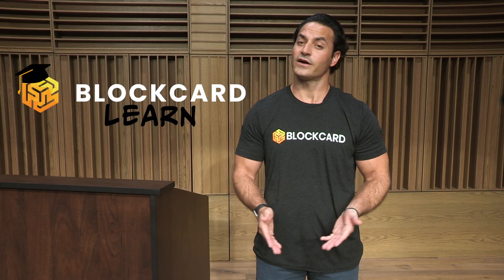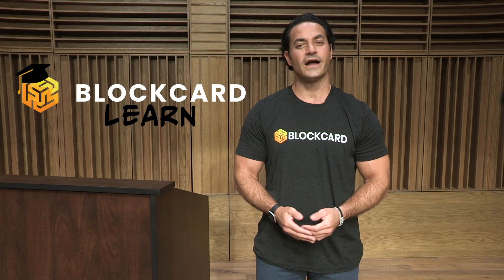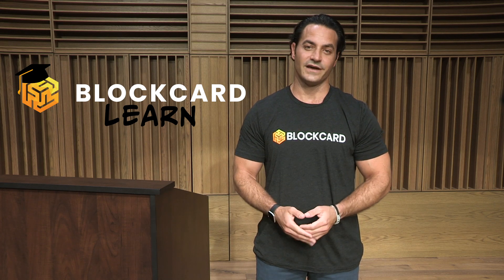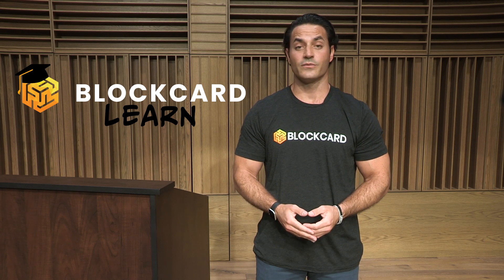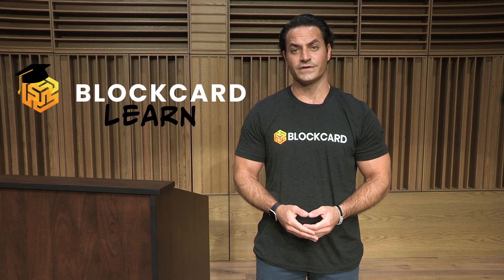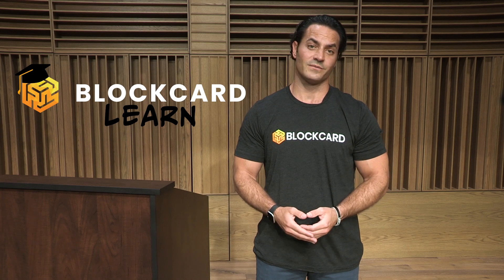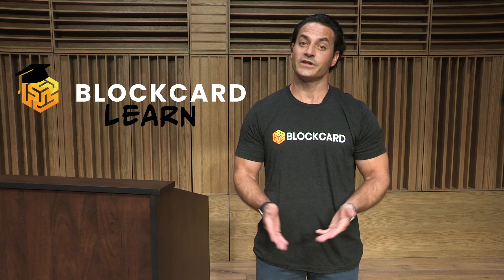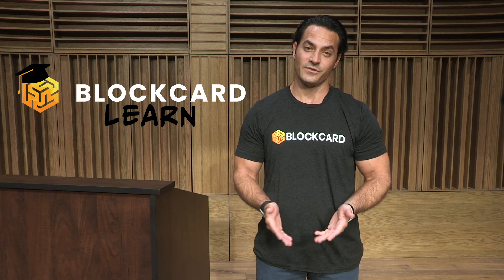What is Stellar? - XLM Beginners Guide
The Lumen is the built-in token of the Stellar blockchain, an open source, distributed, and community owned network used to facilitate cross-asset transfers of value.  It runs a network of decentralized servers with a distributed ledger that is updated every 2 to 5 seconds among all nodes.  Stellar aims to help facilitate cross-asset transfer of value at a fraction of a penny while aiming to be an open financial system that gives people of all income levels access to low-cost financial services. Watch our video to learn all about this digital asset.

Our BlockCard Learn video series is designed to provide a quick and easy to understand overview on some of the most popular concepts, terms and technologies available in today’s ecosystem.